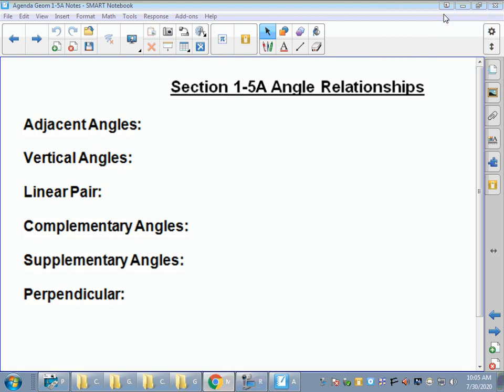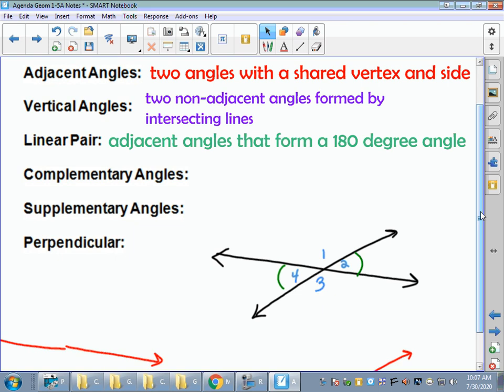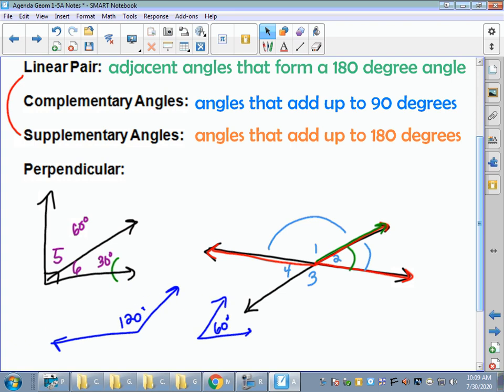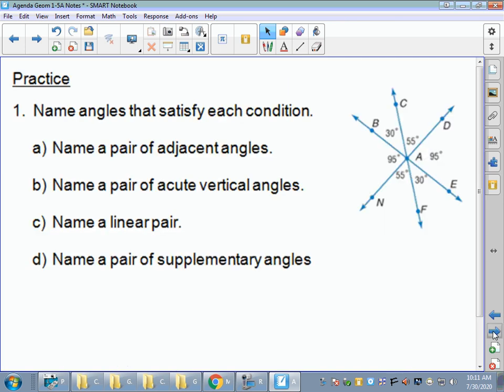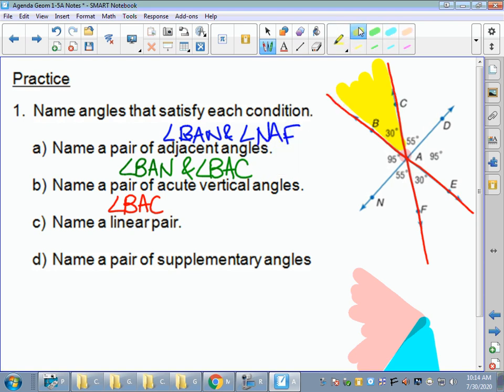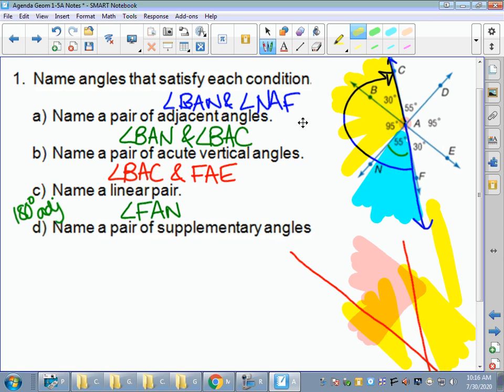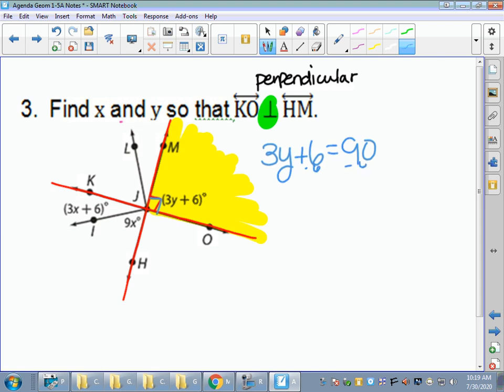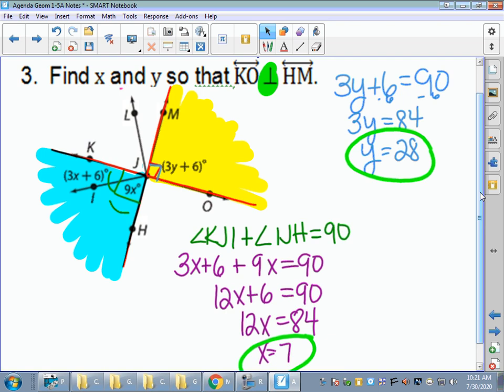Lesson 1-5A Angle Relationships